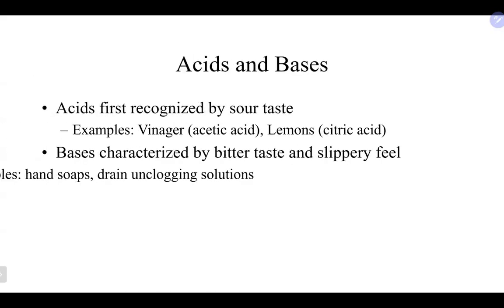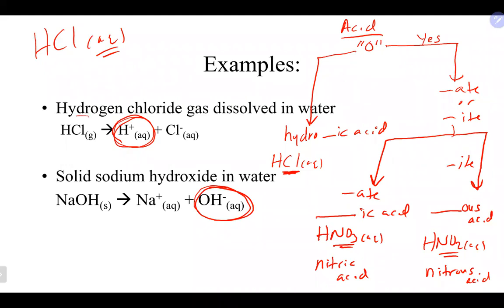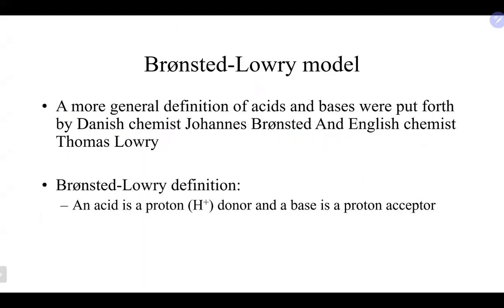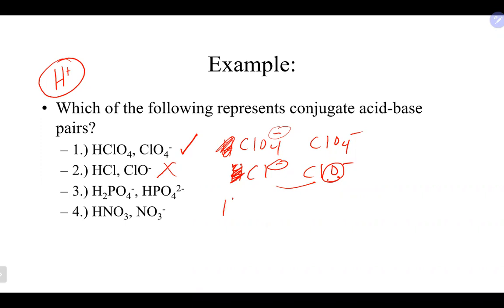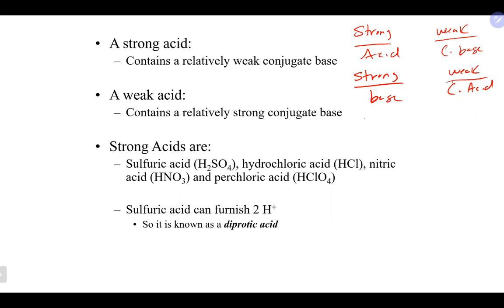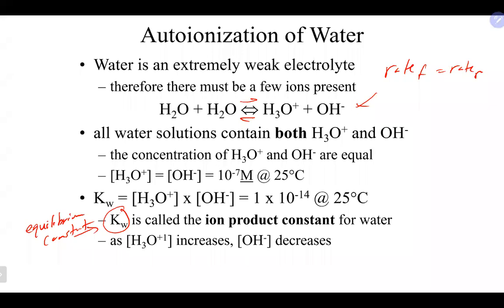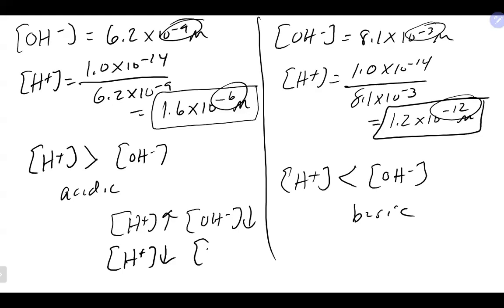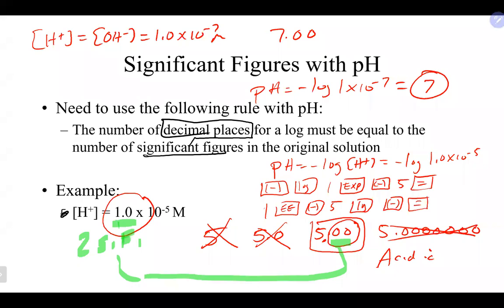Chem 3 Lecture 11/23/22 (A) (Ch 16)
We lectured on Ch 16 (acids and bases, Bronsted Lowry, Kw, [H+], [OH-], pH)